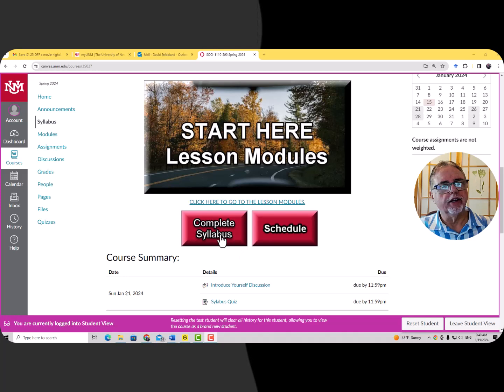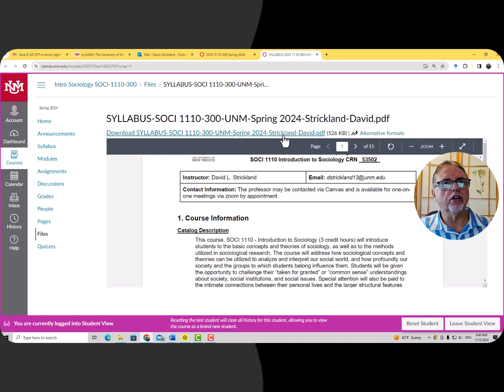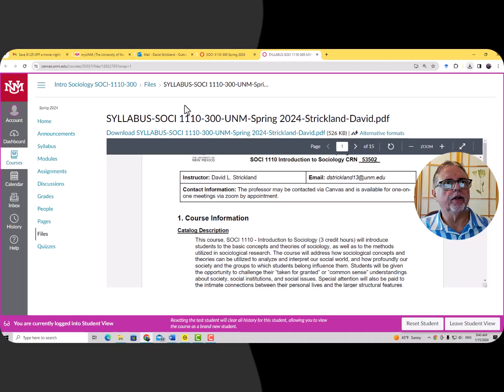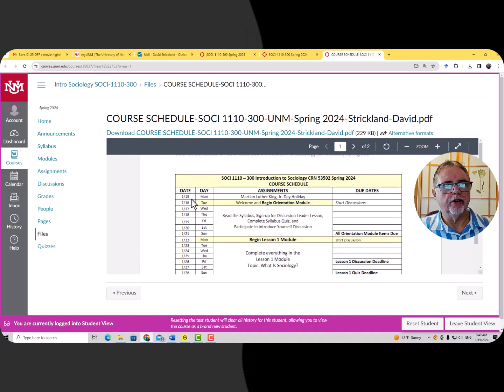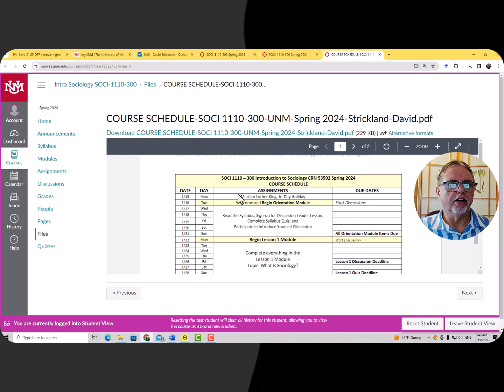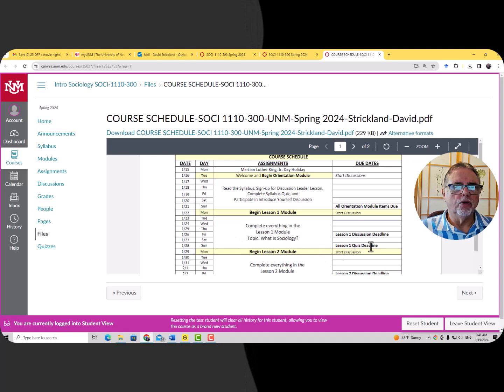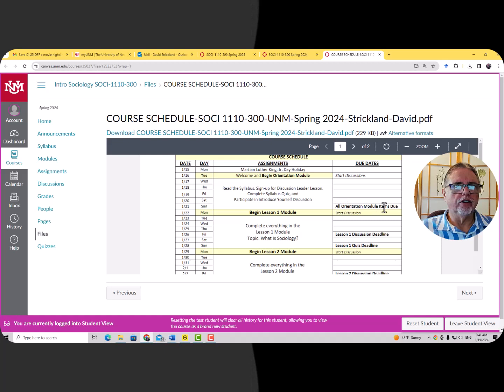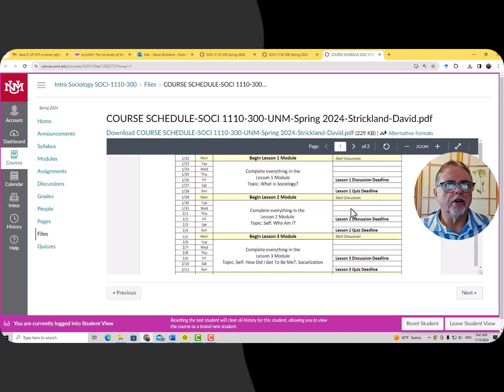Sociology with Professor Dave UNM-SOC-Syllabus and Calendar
This video describes how to access and use the syllabus and the course schedule. The course schedule is important because that is where the deadlines are listed.